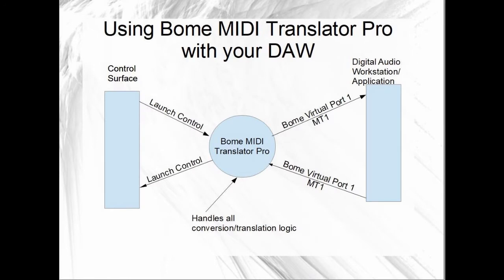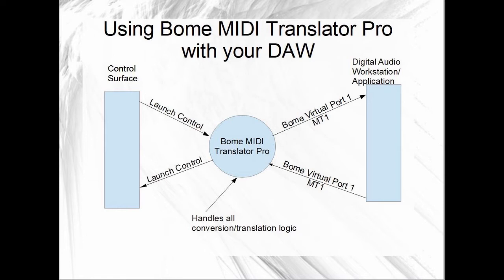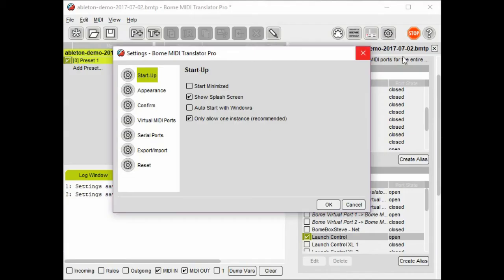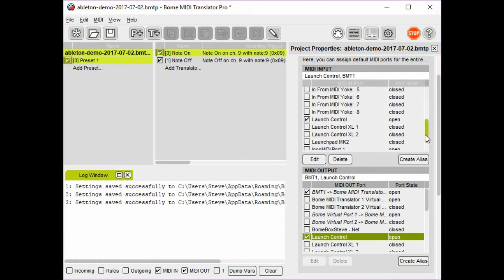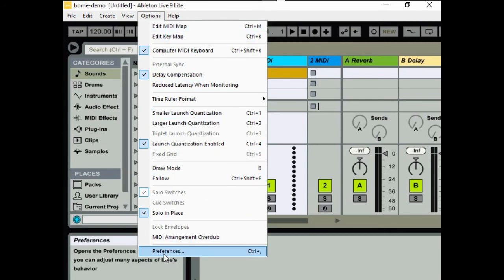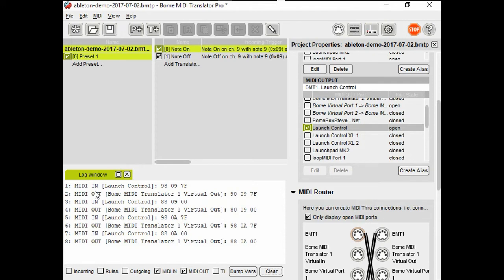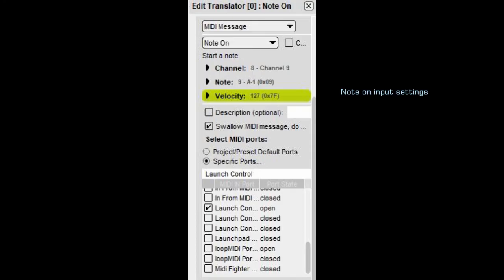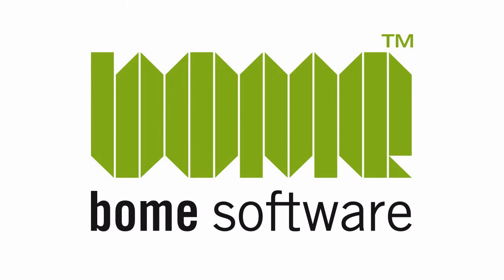Tutorial: Set up Bome MIDI Translator Pro as a MIDI filter for Ableton Live or other DAW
Example of setting up Bome MIDI Translator Pro as a tool to enhance the capabilities of your MIDI control surface to work with a Digital Audio Workstation or other application. This simplified example is using Novation Launch control with Ableton Live.
The link below will take you to the entire playlist of all MIDI Translator Tutorials: